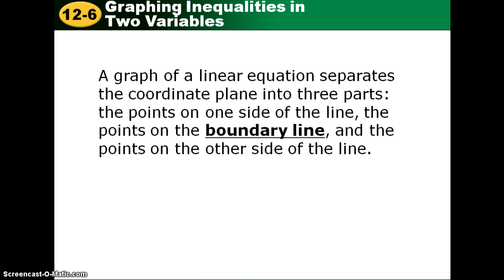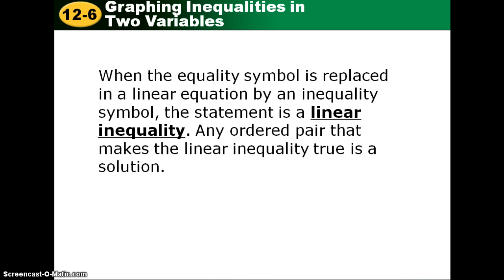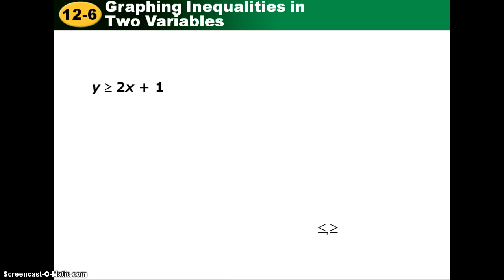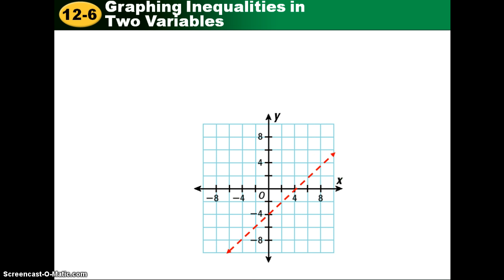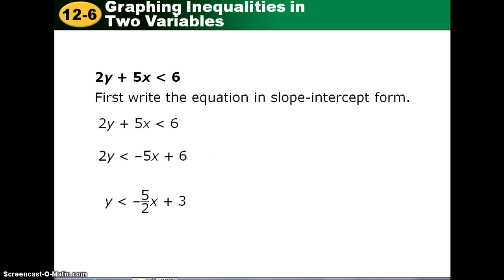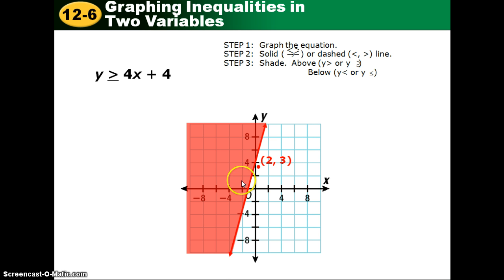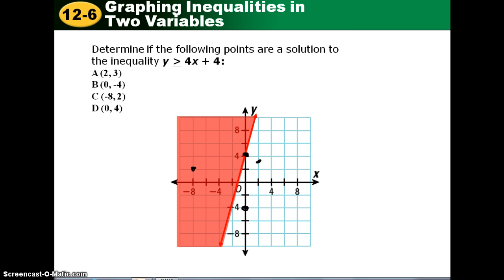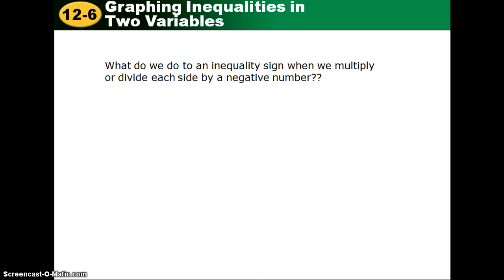12.6 Graphing Inequalities in Two Variables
12.6 Graphing Inequalities in Two Variables